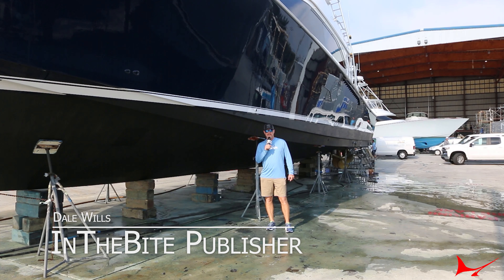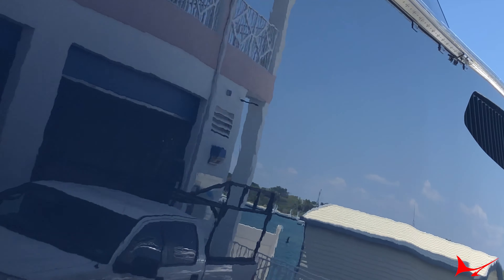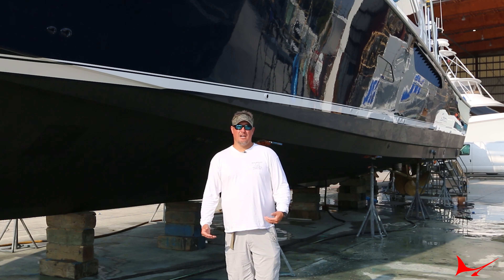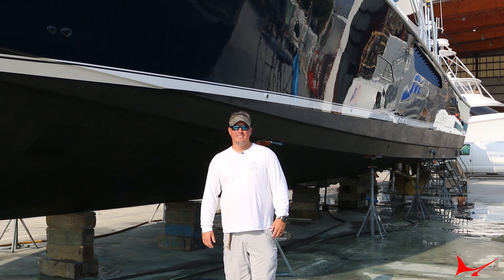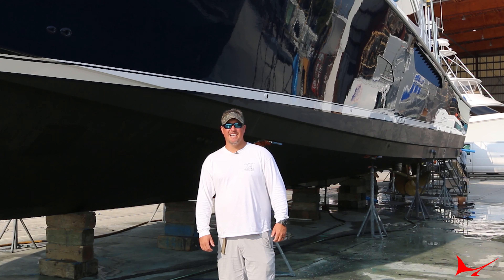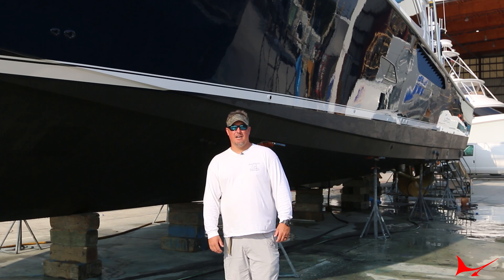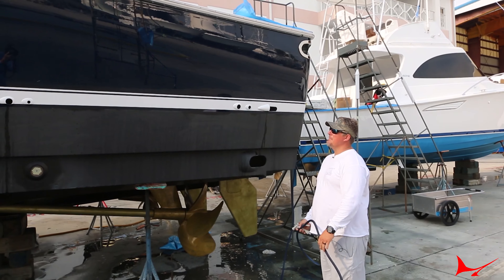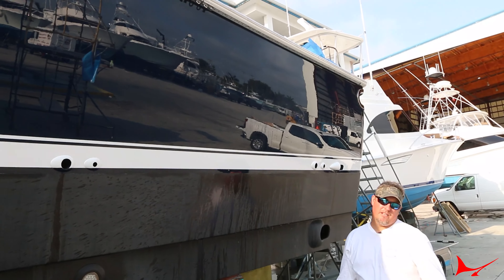Ceramic Coating a Freshly Painted Hull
Captain Chase Lake from Destin, Florida explains the details of ceramic coating the freshly painted hull sides of a 76’ Viking sportfisher.